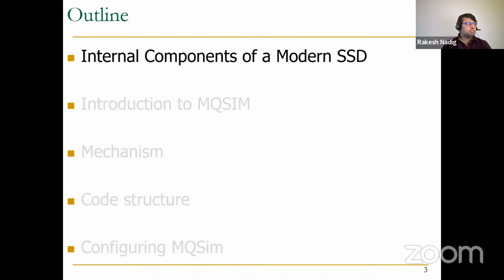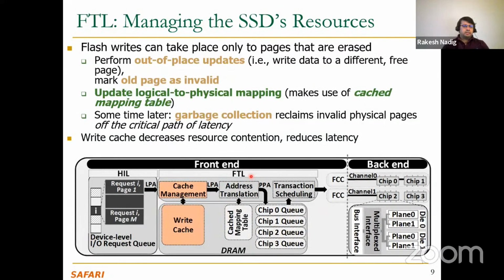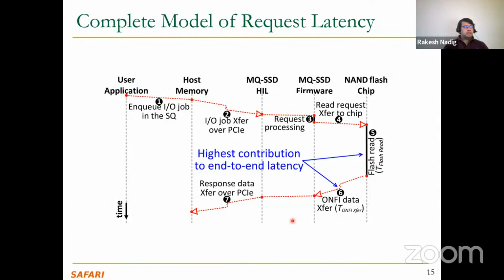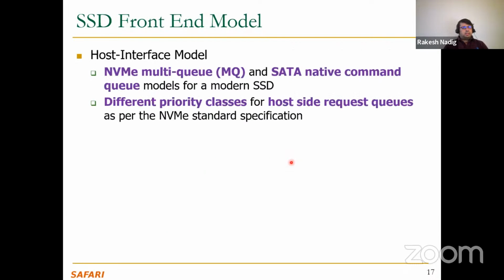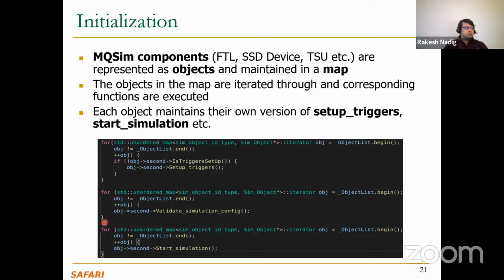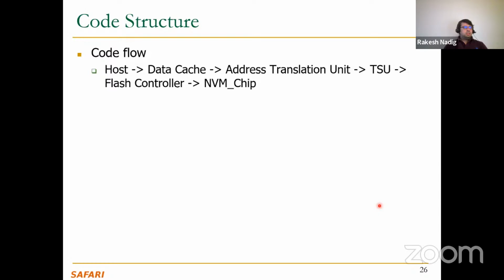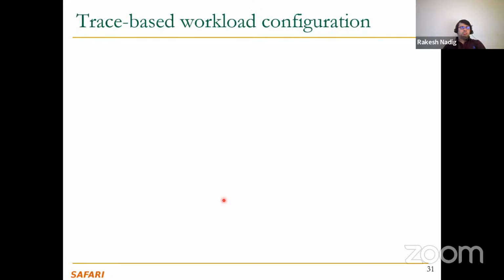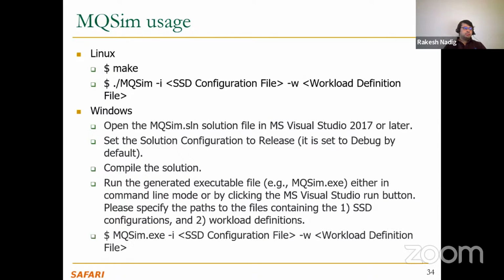Modern Solid-State Drives (SSDs) - Lecture 7: Introduction to MQSim (Fall 2022)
Project and Seminars Course: Understanding and Designing Modern NAND Flash-Based SSDs (Solid-State Drives), ETH Zürich, Fall 2022